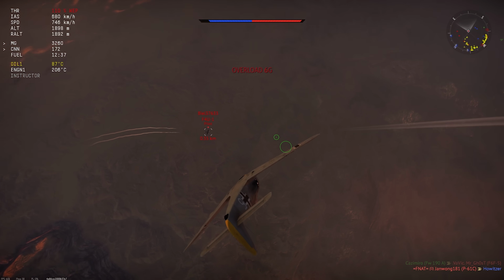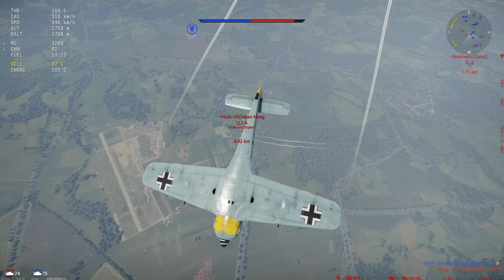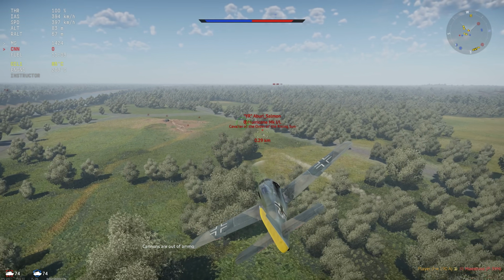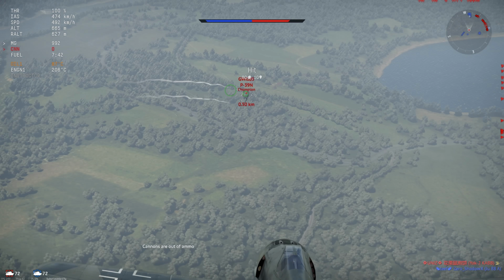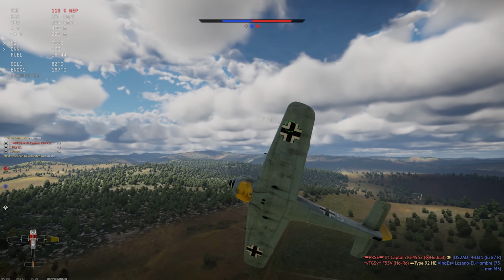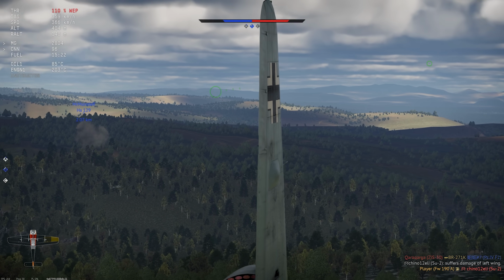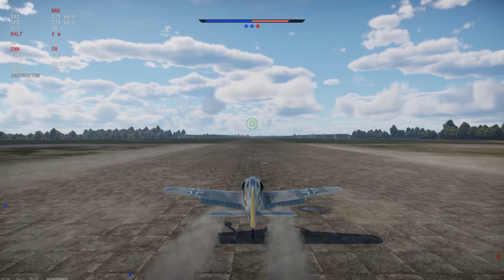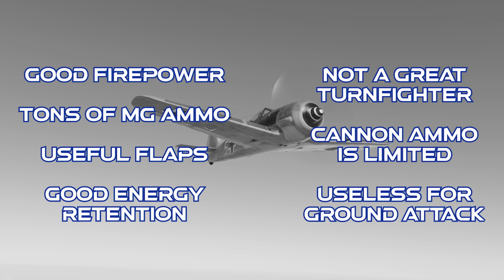Fw-190 A-1 In War Thunder : A Basic Review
Taking a look at the Fw-190 A-1 in War Thunder. In this vid, we look at the real-world history of the aircraft, its in-game weapon systems, flight performance, and combat tactics to use it effectively out in matches.

TIMESTAMPS

00:00 Real-World History
02:29 In-Game Systems & Weapons
03:22 In-Game Flight Performance
05:21 In-Game Combat Tactics
07:26 Miscellaneous
08:23 Conclusions